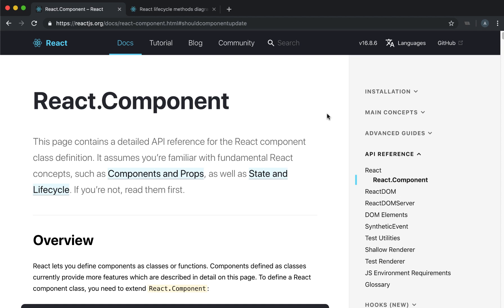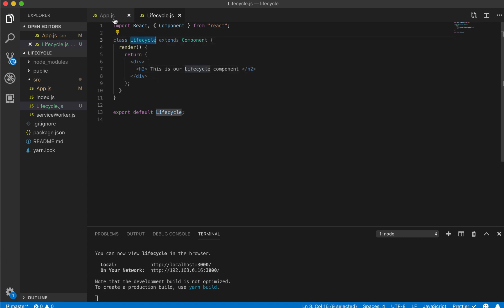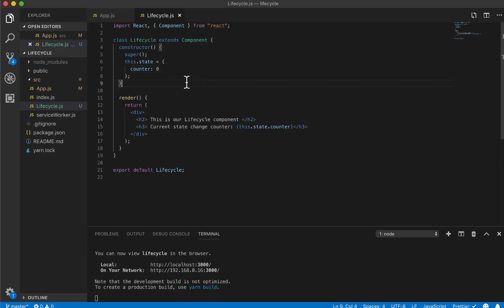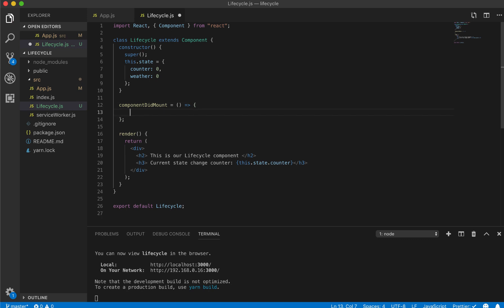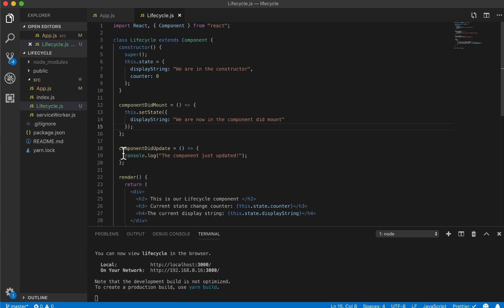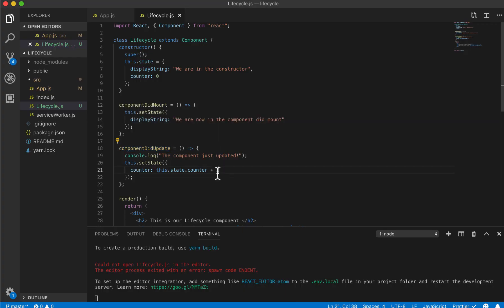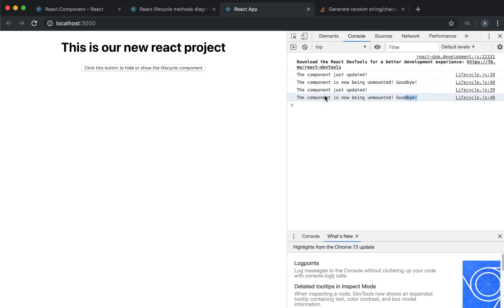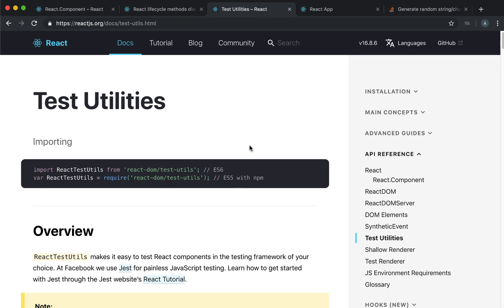React Lifecycle Methods - React for beginners #5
This is video #5 in the React Tutorial series!

In this video we take a deep dive into how the component lifecycle works, as well as React's lifecycle methods. This is a very important video - don't skip it! :)

By the end of this series you should have an excellent understanding of the React environment, with a lot of practical knowledge to pair it with. I'll be focusing less on theory and more on application (other than this video).

By joining you get access to:
- Q&A's with Tech Recruiters
- Q&A's with Engineers
- Tutorials and email newsletters
- (occasional) Job postings  tutorials on how to kill it!